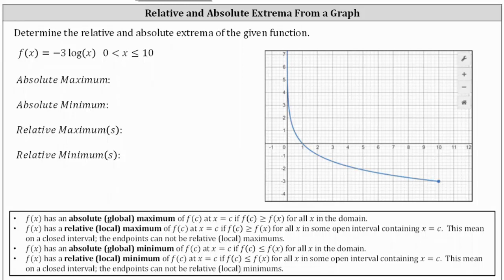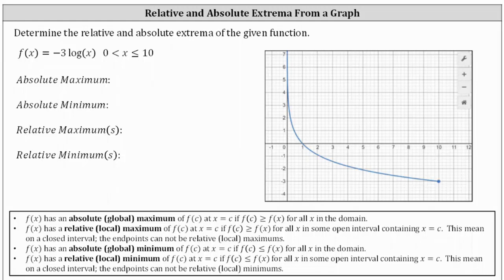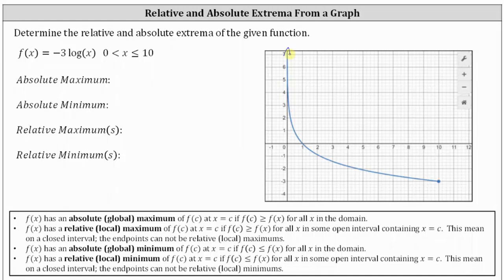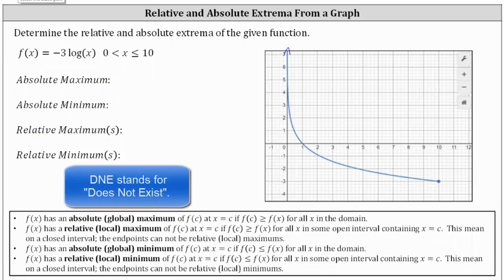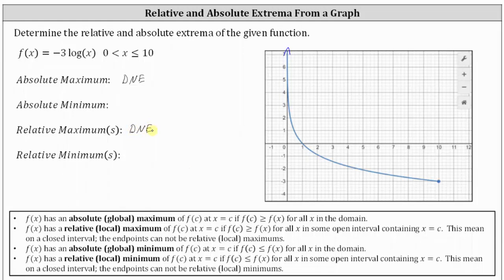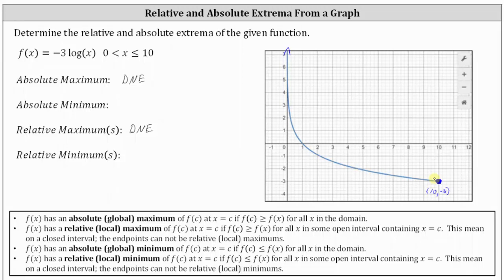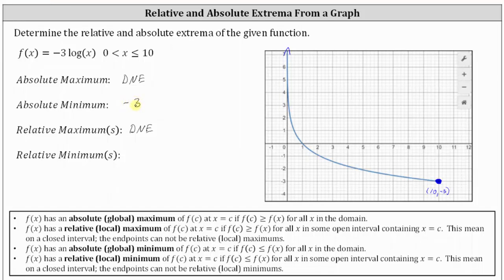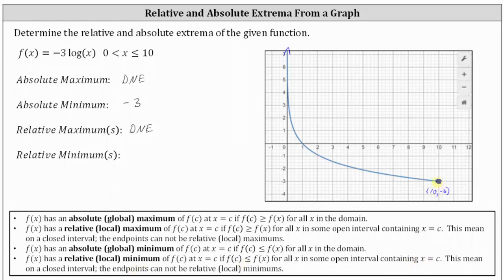Determine the Relative and Absolute Extrema from The Graph of a Common Log Function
This video explains how to determine the relative and absolute extrema from the graph of a common logarithmic function.